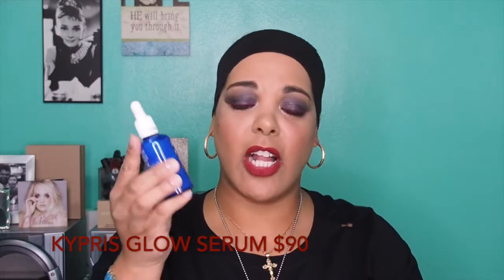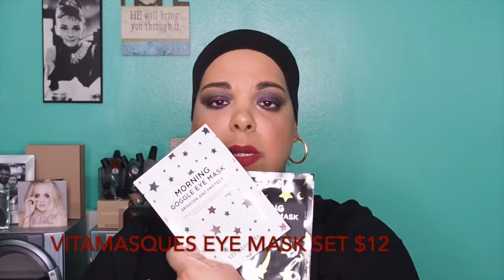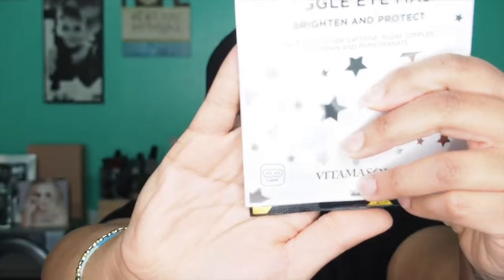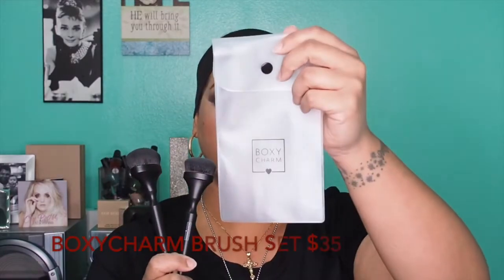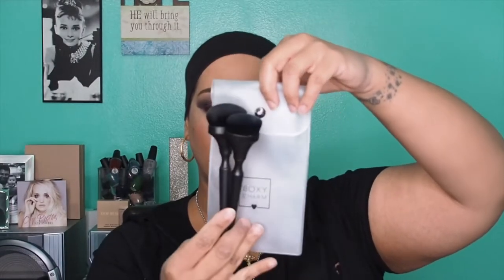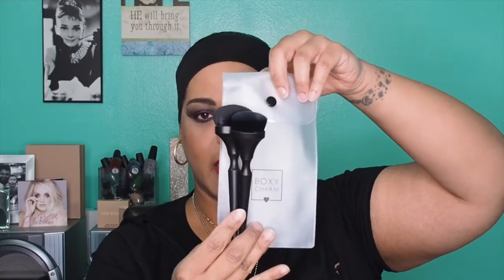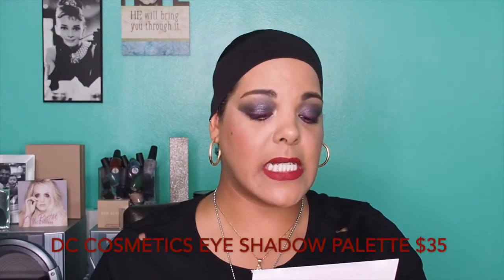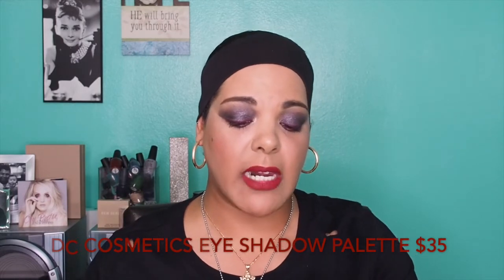November BoxyCharm 2019 (UnB & R) Eyeshadow Disaster! Why Me?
He beauties today we are unboxing and reviewing Novermber's boxycharm. This video is a little long because I wanted to share my experience trying out Dominique cosmetics for the first time which we received in this months box. Now boxy charm had changed a bit and so has the pricing and I mention it in the video and I also left all the pricing and different kinds of boxes that they offer down below. I will give you a further update with some of these products in this months box because I had a really tough time with some. Please leave me comments down below on what you received this month and what products you like the most and don't  like. Please also follow me on Instagram because at the end of the month I will start a makeup poll that I would love for you to be a part of and help me choose some of my makeup to take with me on my trip because I definitely don't want to over pack. xoxo.

BoxyCharm $25
Five full size items
You get to choose one of your products

BoxyPremium $35
6-7 Full size items
You get to choose one item
Early access to add ons and boxypopup

BoxyLuxe $49 every three months
8+ full size items